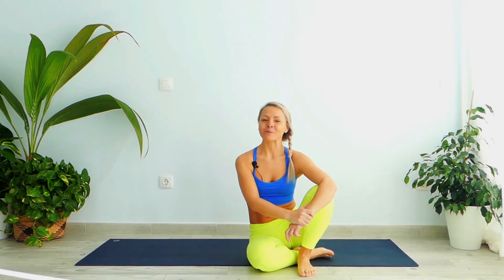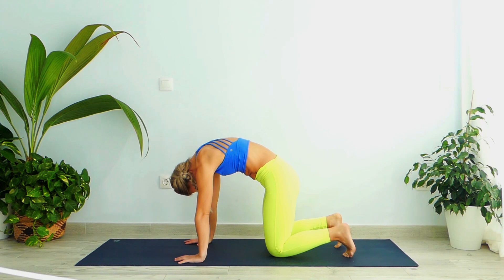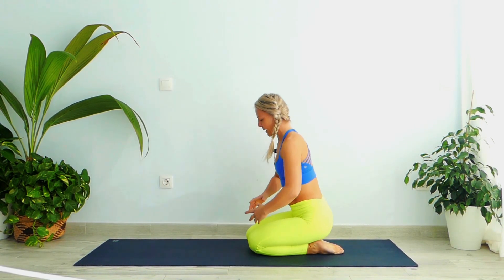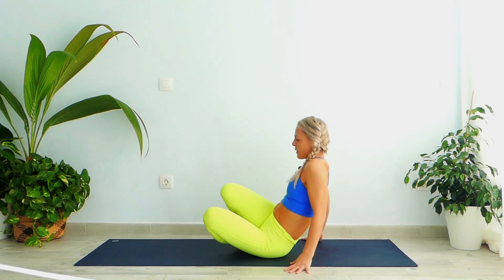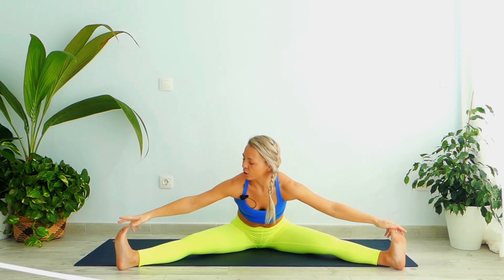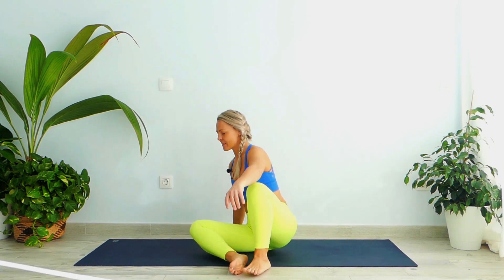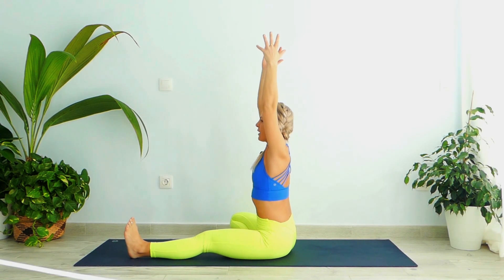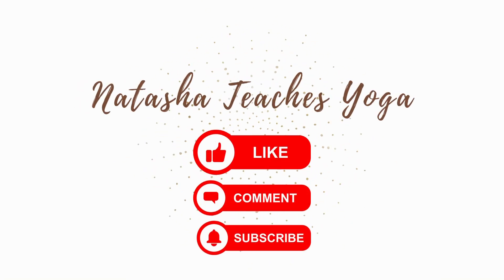Yoga Foundations: 10-Day Challenge for Beginners | DAY 7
🌟 Welcome to Day 7 of our "10-Day Ultimate Yoga Transformation Challenge!" 🧘‍♀️

You've reached the one-week mark of this incredible journey, and your dedication is truly commendable! Today's practice marks a significant milestone as we continue to elevate our yoga experience.

On Day 7, we're going to delve deeper into the world of meditation and mindfulness. These practices are not just about relaxation; they can help you unlock inner peace, clarity, and a sense of profound connection with yourself.

Keep engaging with your fellow yogis as we continue to nurture this amazing community.

Don't forget to use our challenge hashtags: UltimateYogaChallenge YogaTransformation ElevateYourself 🚀

Today's session will guide you to go deeper within, to find stillness amidst the chaos, and to harness the power of your mind for your overall well-being.

Are you ready to explore the profound benefits of meditation and mindfulness? Join us today, and let's embark on a journey to greater self-awareness and tranquility! 🌟🧘‍♂️